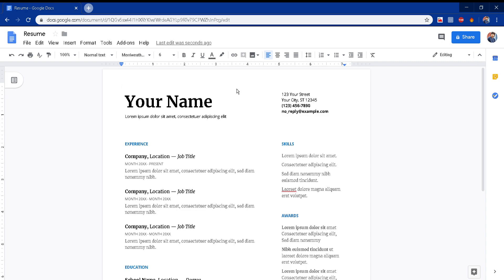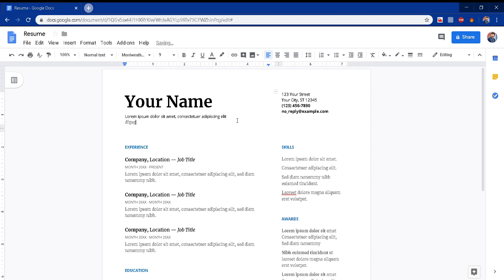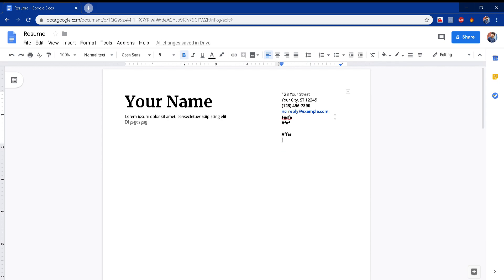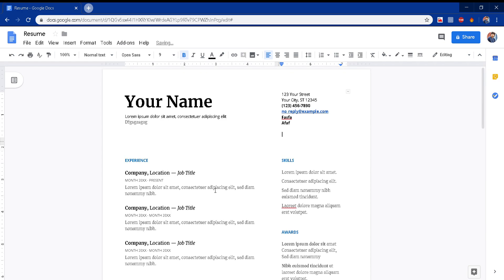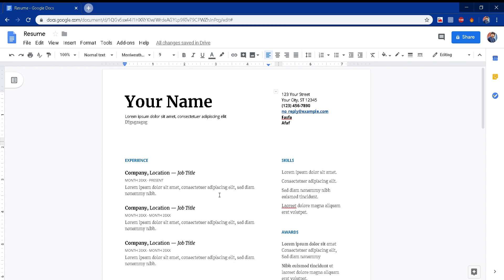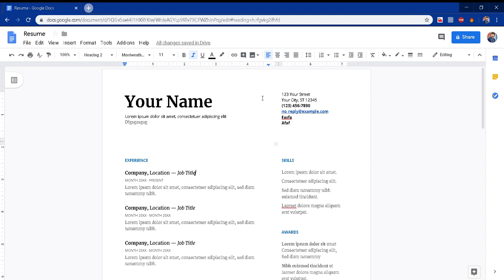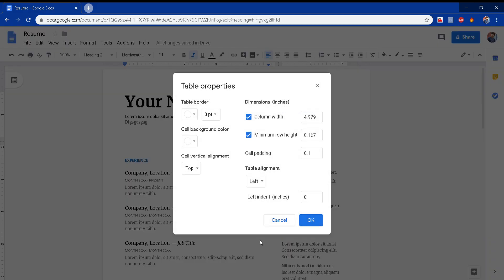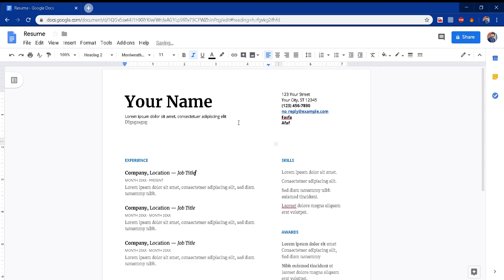How to edit Google Docs - Resume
Just right-click on the cell, uncheck the minimum row height field.